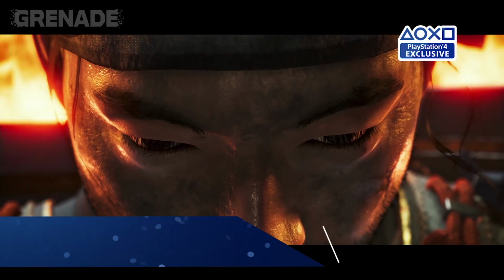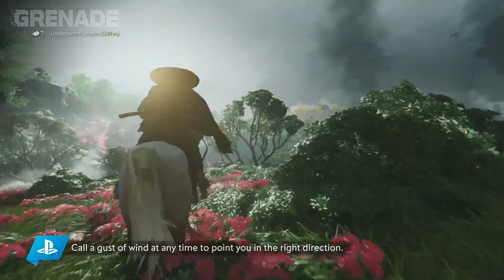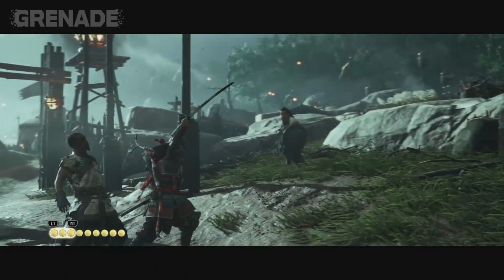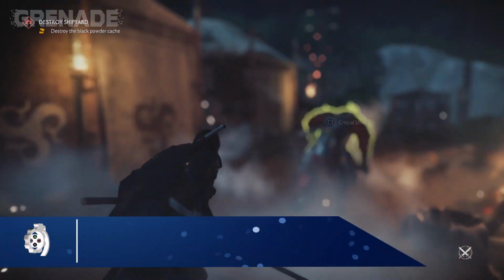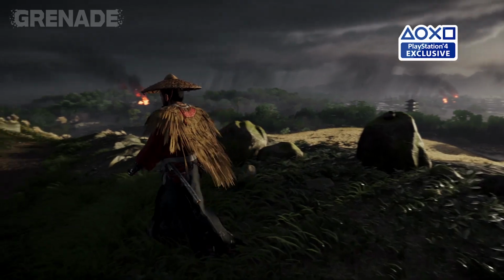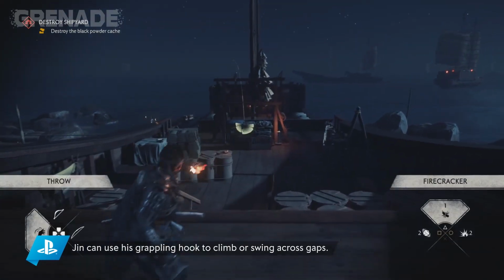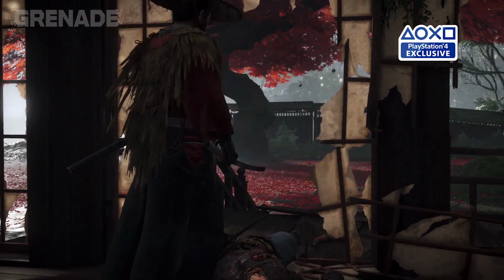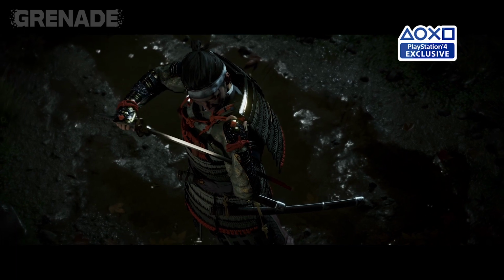Ghost of Tsushima | Everything you need to know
Ghost of Tsushima looks to be a great game to say goodbye to the PS4.  An open world set in Japan as the Mongol Empire invaded the country via the island of Tsushima.

Here's everything you need to know before you buy

Epic Creator code – ADAMARU